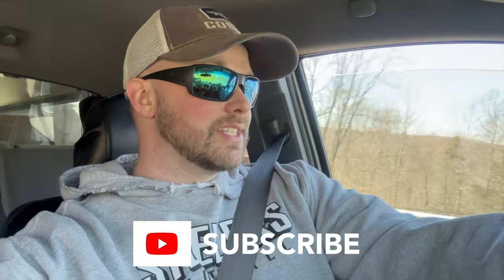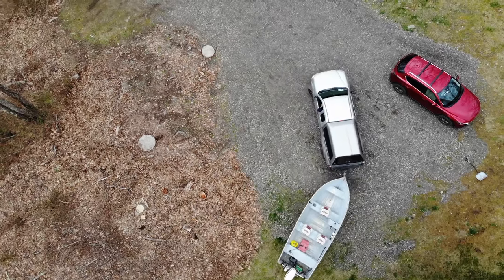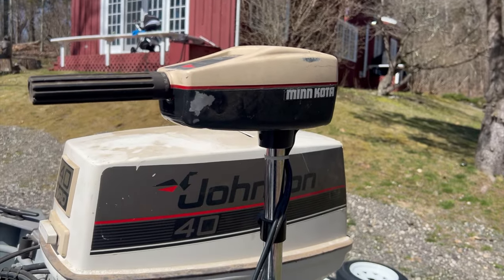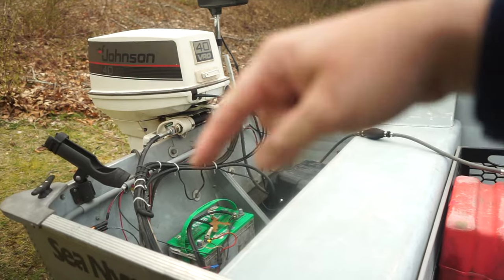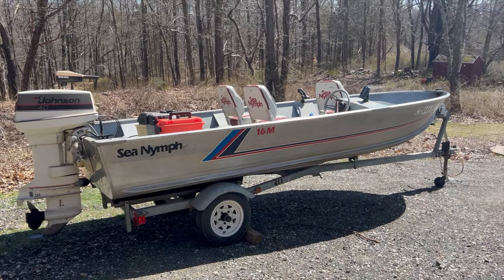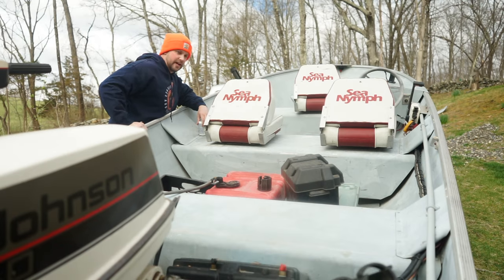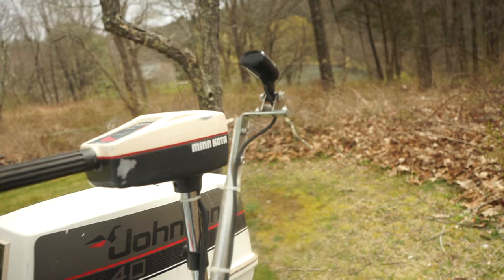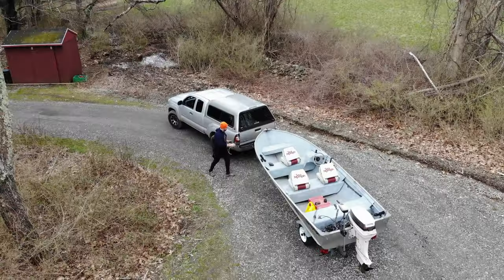A look at my NEW BOAT for the 2024 season!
This rig is so awesome! My new boat for the 2024 season and beyond is this 1989 Sea Nymph... and my plan is to make it really awesome. Here is a look at the boat and a sneak peak into my plans. Let me know below if you have any experience with Jon boat builds.